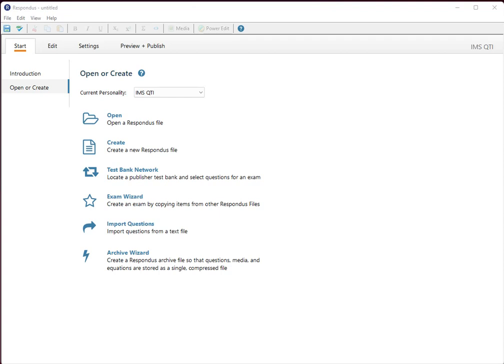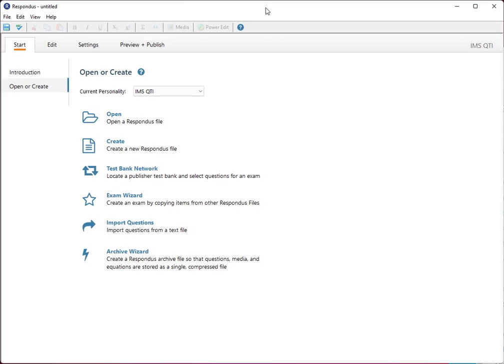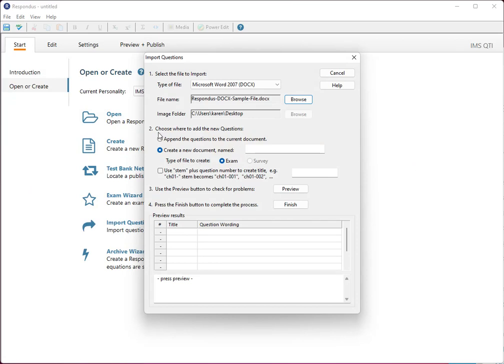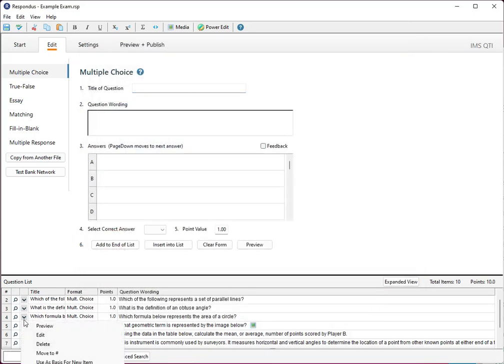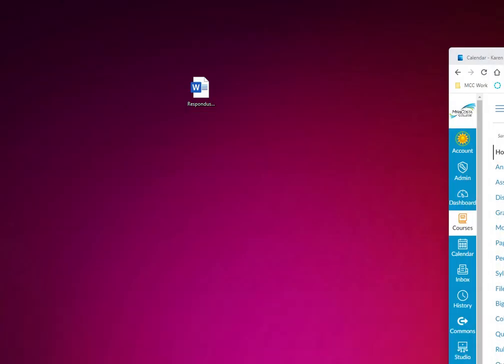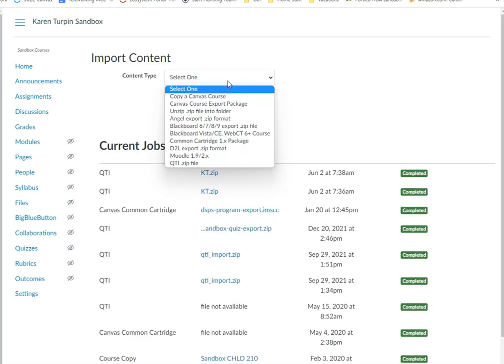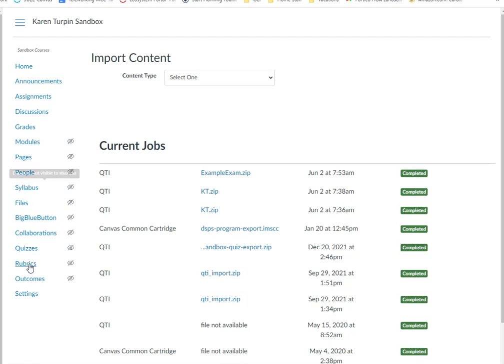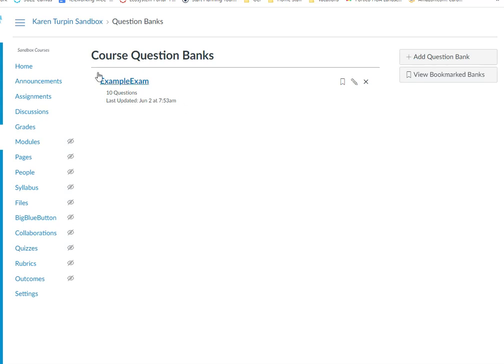Create a QTI File with Respondus for Import to Canvas